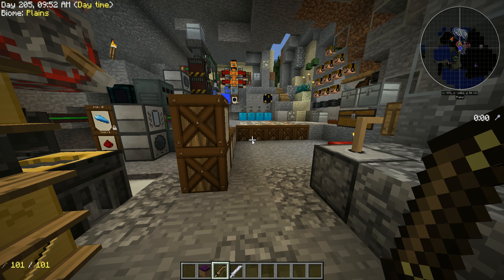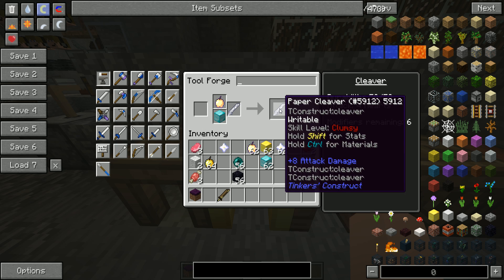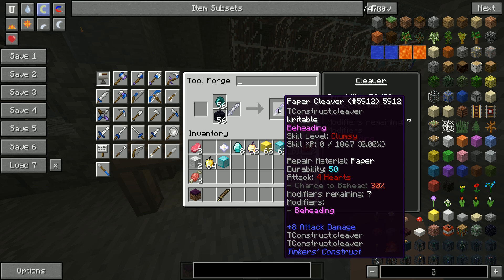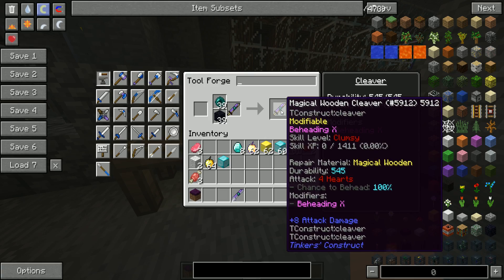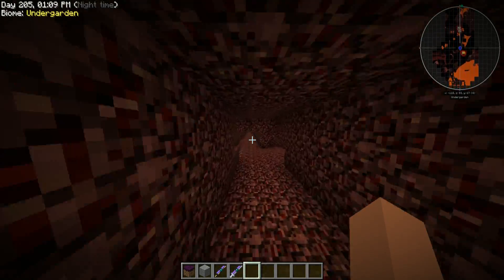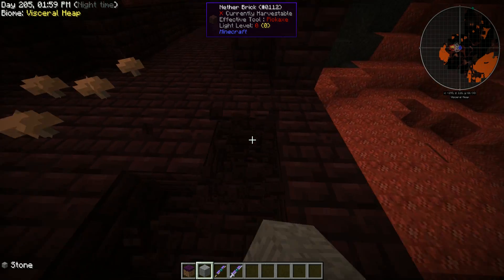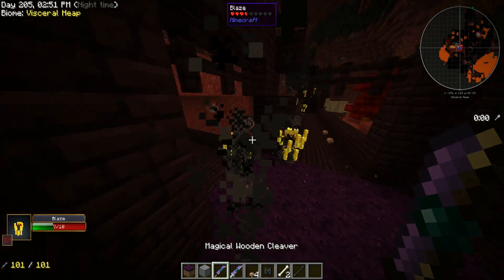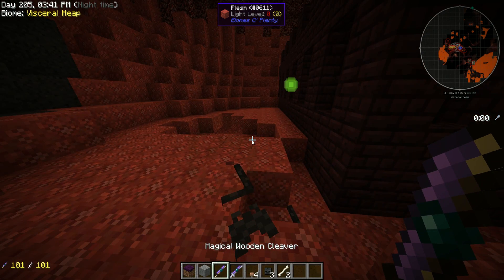How to get: Withers skulls 100% drop! (Tinkers Construct)